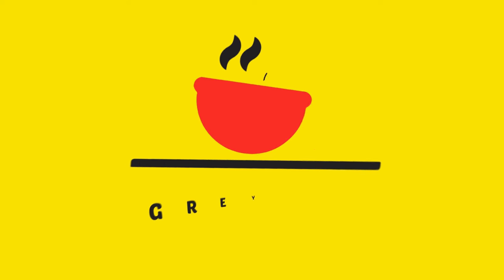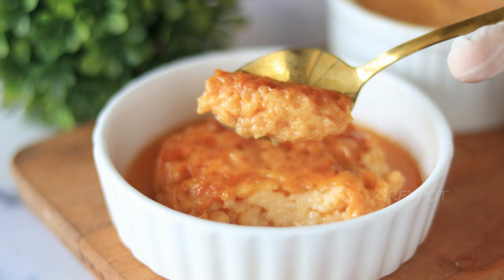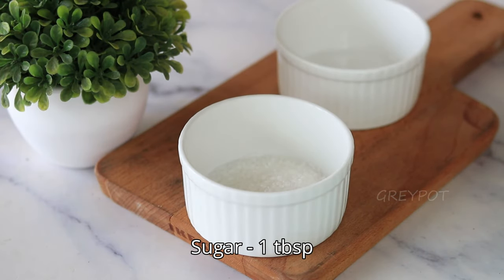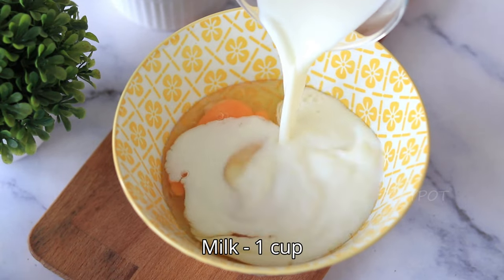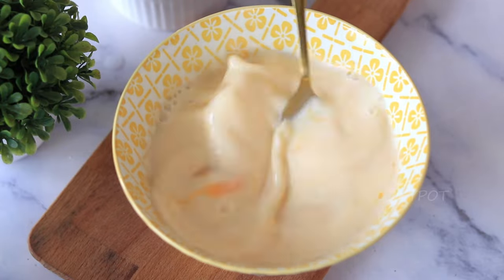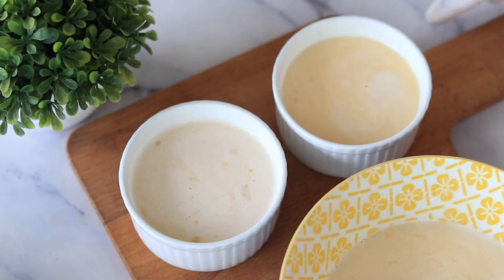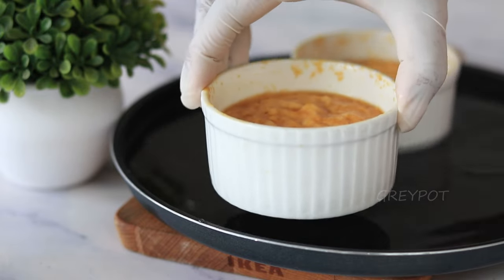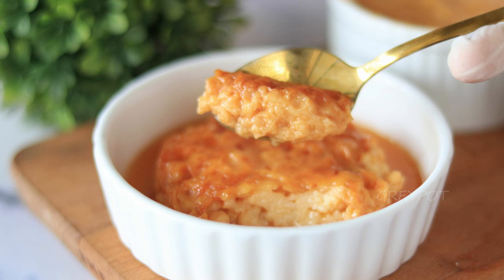Microwave Custard Pudding | 4 Minute Microwave Flan Recipe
Quick and Easy Microwave Flan: A Creamy Delight in Minutes

Introduction:
Microwave cooking has revolutionized the way we prepare meals, offering convenience without sacrificing flavor. While many might associate microwaves with reheating leftovers or quick snacks, they can also be used to create impressive desserts. One such dessert is flan, a creamy and decadent custard topped with caramel. In this article, we'll explore how to make a delicious microwave flan that's sure to satisfy your sweet tooth in no time.

Why Microwave Flan?
Traditionally, flan is baked in a water bath in the oven, which can be time-consuming and requires careful monitoring. However, using a microwave significantly reduces the cooking time without compromising on taste or texture. With just a few simple steps, you can enjoy a velvety-smooth flan in a fraction of the time.

Ingredients:

2 + 3 tbsp granulated sugar
2 large eggs
1 cup milk
1 teaspoon vanilla extract
Instructions:

Prepare the Caramel:

Place the granulated sugar in a microwave-safe bowl.
Microwave on high for 2-3 minutes, or until the sugar melts and caramelizes, stirring occasionally. Be cautious as the bowl will be hot.
Quickly pour the caramel into a microwave-safe flan mold or individual ramekins, swirling to coat the bottom evenly. Set aside to cool and harden.
Prepare the Flan Mixture:

In a separate mixing bowl, whisk together the eggs until well beaten. Add milk, sugar, and vanilla extract. Mix until smooth and well combined.
Combine and Cook:

Pour the flan mixture over the cooled caramel layer in the flan mold or ramekins.
Cover the mold or ramekins with microwave-safe plastic wrap, leaving a small vent for steam to escape.
Microwave on medium power (50%) for 4 to 5 minutes, or until the edges are set but the center is still slightly jiggly.
Allow the flan to cool to room temperature, then freeze for at least a few minutes.
Tips and Variations:

Be careful when handling the hot caramel to avoid burns.
For a richer flavor, you can infuse the evaporated milk with cinnamon sticks or citrus zest before adding it to the flan mixture.
Garnish your flan with fresh berries, whipped cream, or a sprinkle of cinnamon for an extra touch of elegance.